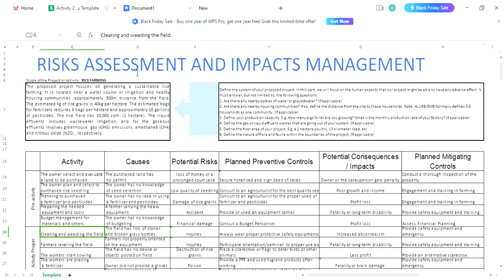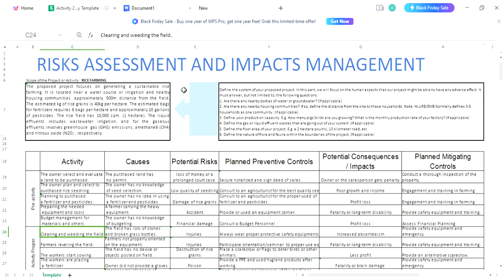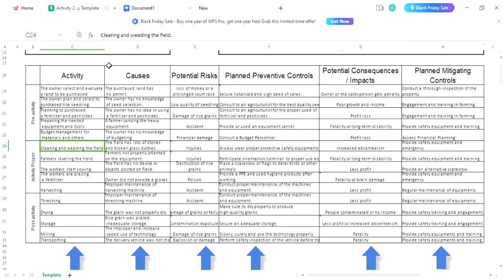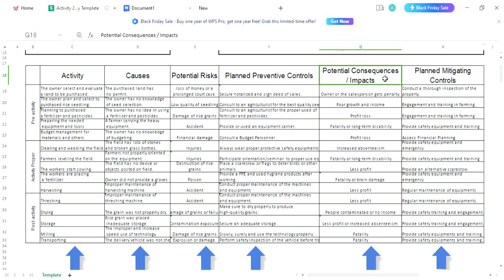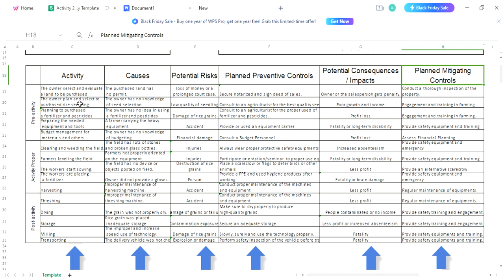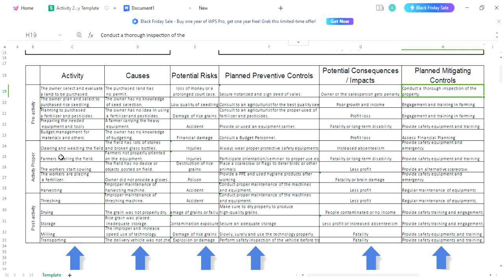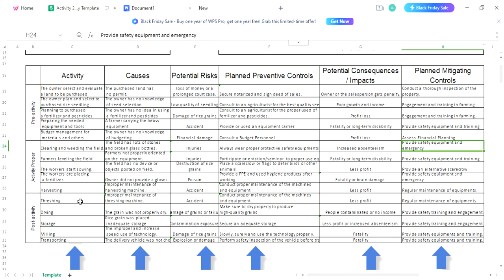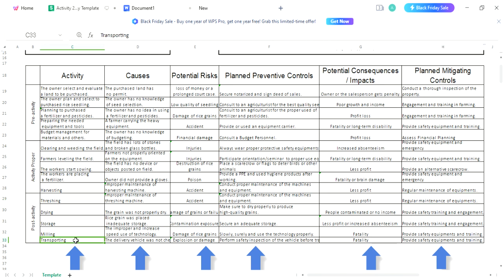Activity 2 3 Risk Assessment and Impacts Management Activity Template xlsx WPS Office 2023 11 25 1